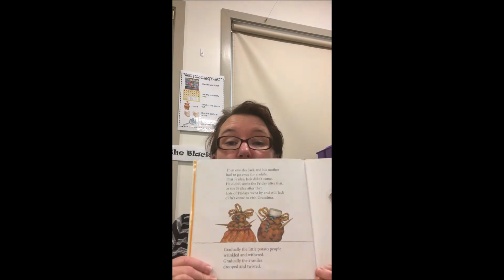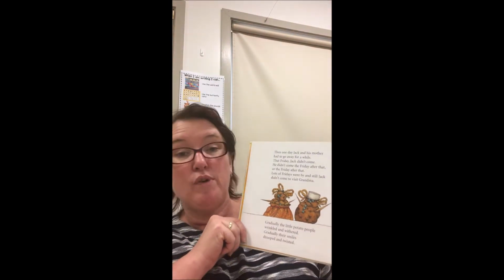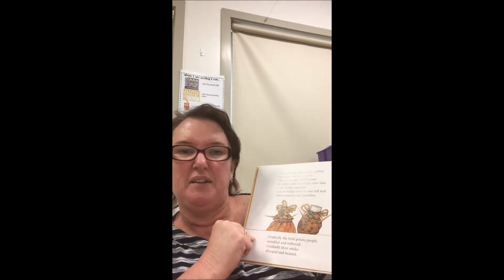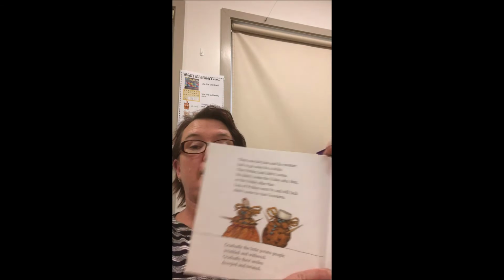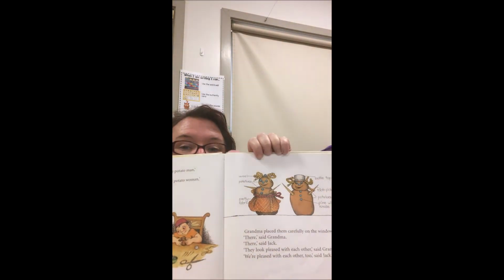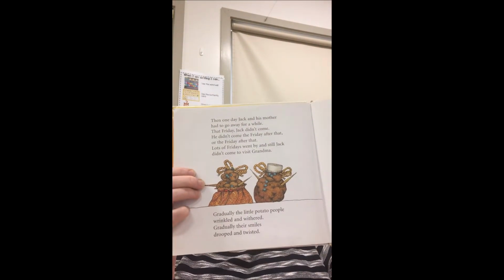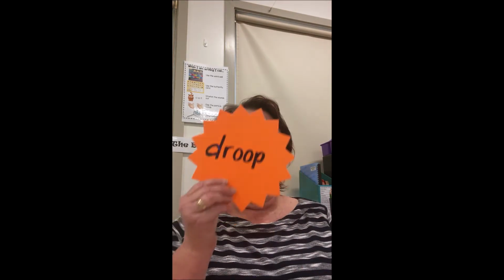potato people focus text